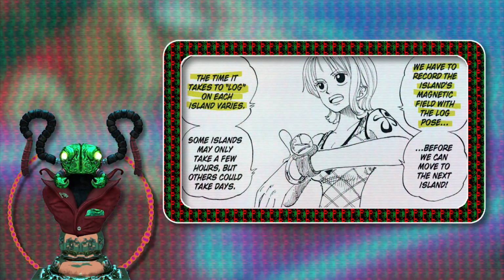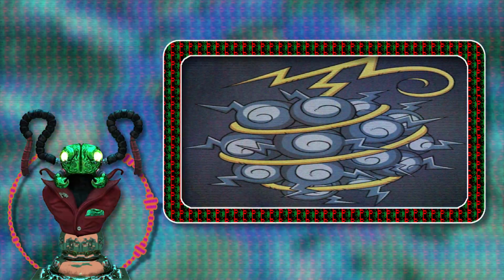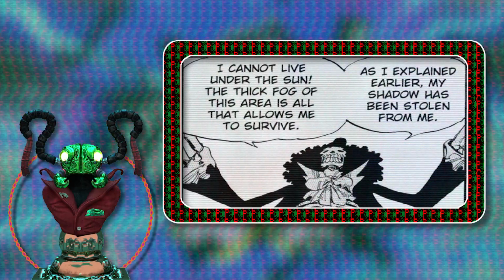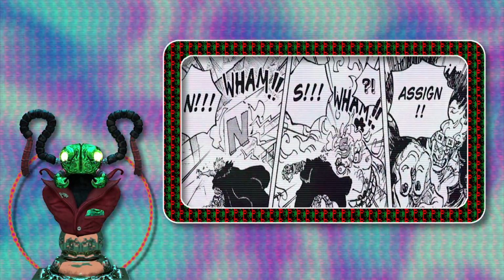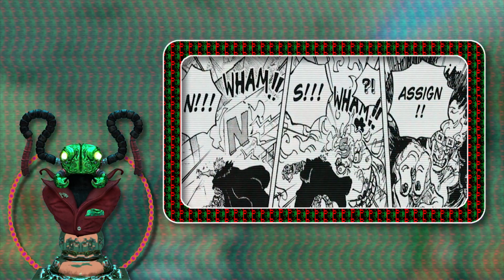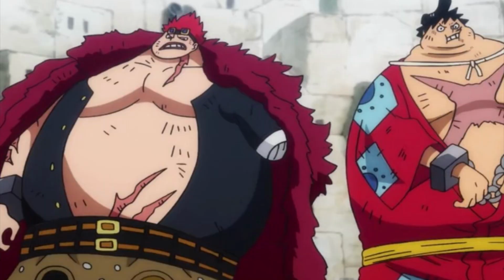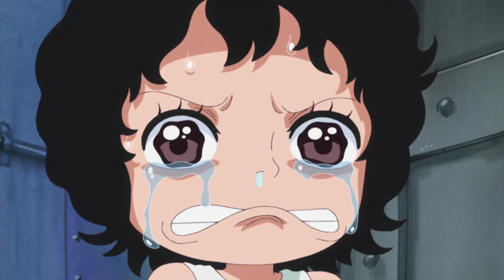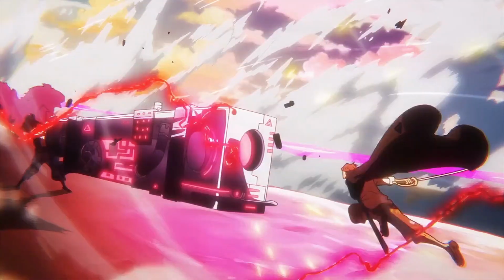🔴One Piece Theory || Is he a SPECIAL LOGIA Devil Fruit User??🦾